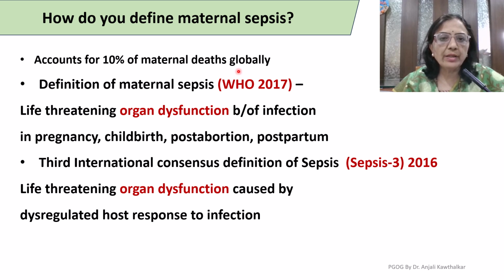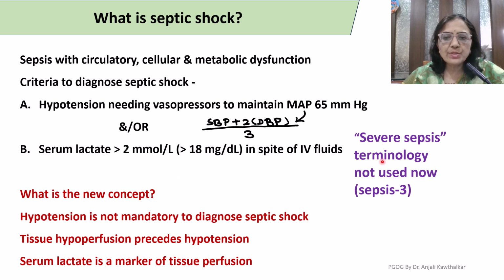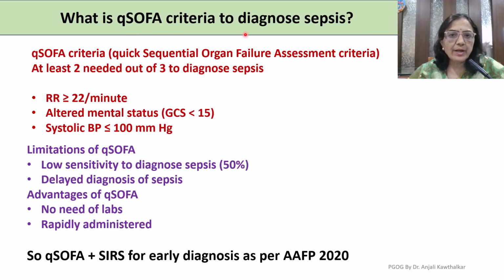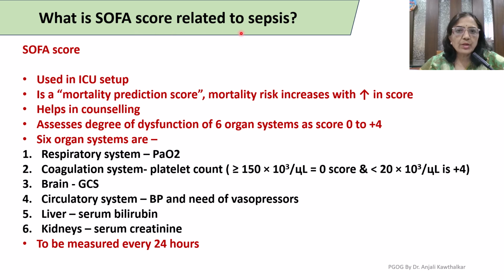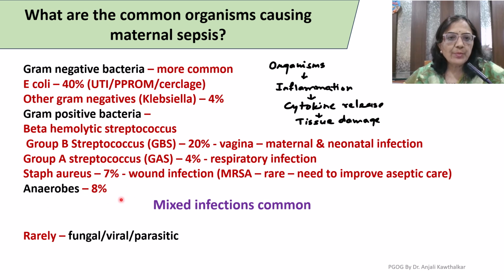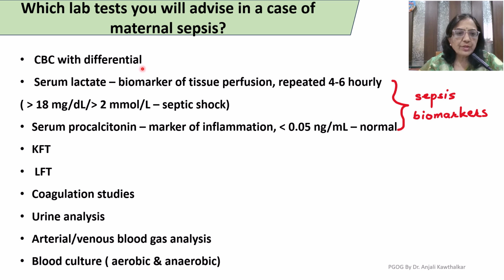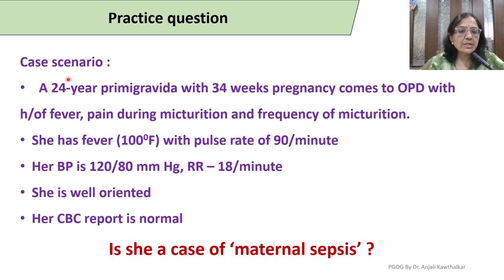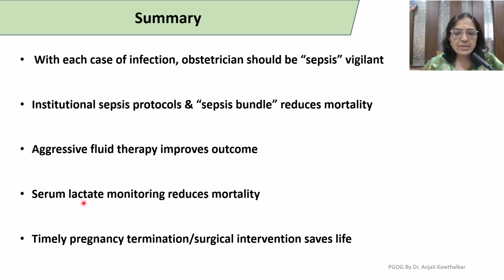Maternal sepsis - recent concepts 2024 with Q/A format by Dr Anjali Kawthalkar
As per the suggestion of one of the viewers, I have tried to simplify the topic of "Maternal sepsis". Recent concepts have significantly improved our understanding of this condition. Clinical application of this knowledge will definitely help obstetricians in dealing with this condition.
                     One important correction - in the pictorial definition of septic shock, by mistake lactate level less than 2 mmol/L has been written. It should be greater than 2 mmol/L serum lactate to diagnose septic abortion.